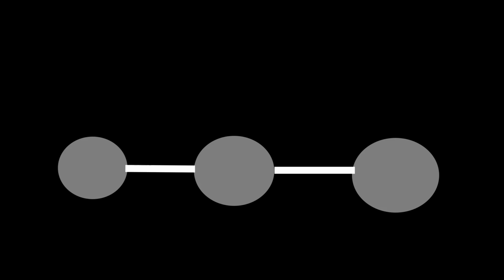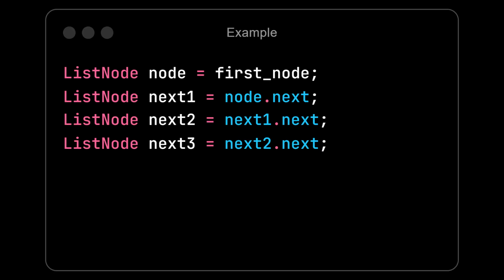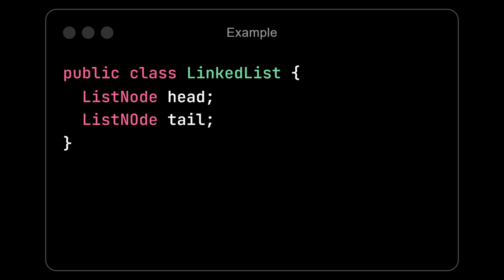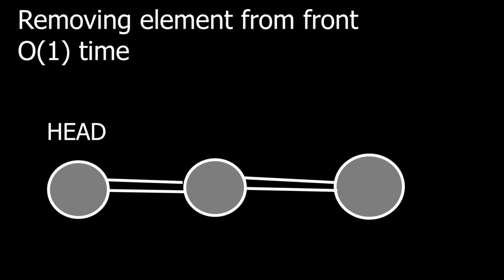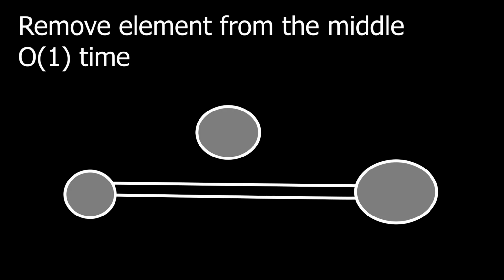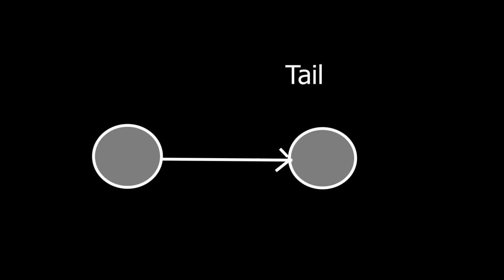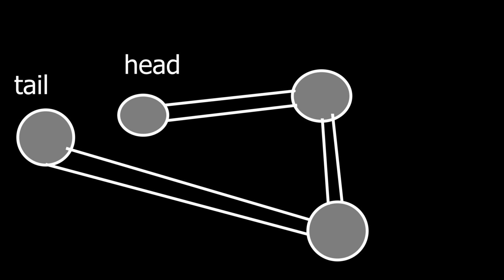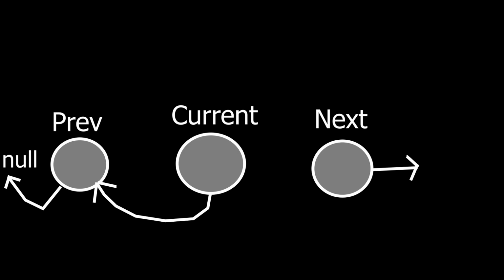5: LINKED LISTS // data structures and algorithms speedrun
Unlock the power of data structures and algorithms in this comprehensive course video! Whether you're a beginner programmer or looking to level up your coding skills, this tutorial is designed to help you master the fundamental concepts that drive efficient software development. Dive deep into essential data structures like arrays, linked lists, stacks, queues, trees, and graphs, while exploring fundamental algorithms for sorting, searching, and graph traversal. Learn time and space complexity analysis using Big O notation and discover problem-solving techniques and optimization strategies. From arrays and dynamic arrays to hash tables and graph algorithms, we cover it all. Gain a solid foundation in computer science fundamentals, improve your problem-solving skills, and prepare for technical interviews at top tech companies. This video will teach you how to implement crucial concepts in your favorite programming language, enhancing your understanding of algorithm design and analysis. Don't miss this opportunity to boost your programming career and gain the skills needed to excel in the world of software development.